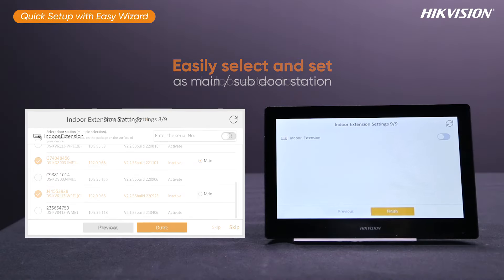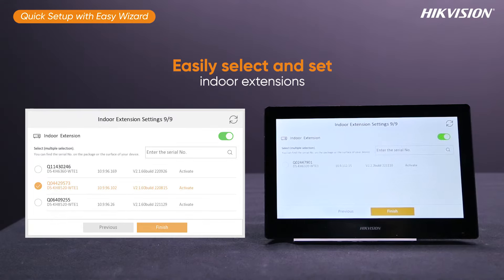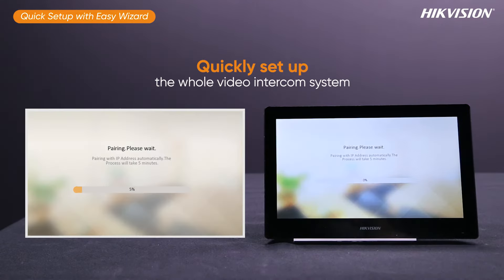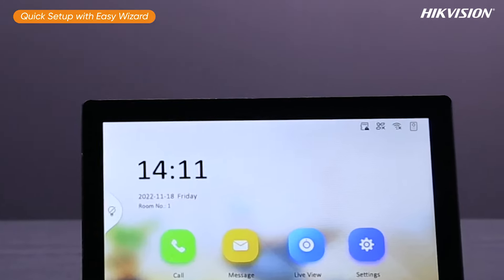Hikvision IP Video Intercom Easy UI 2.0 - Demonstration